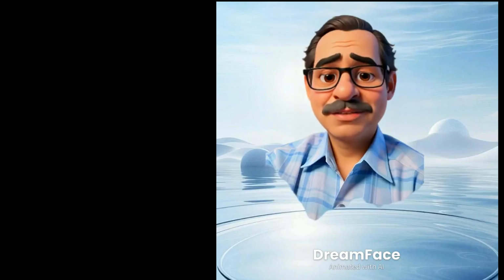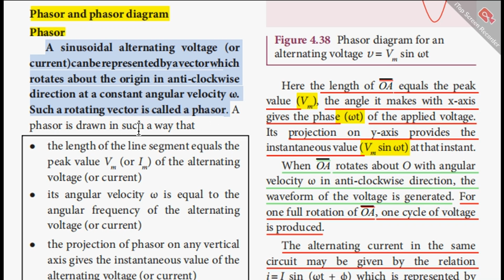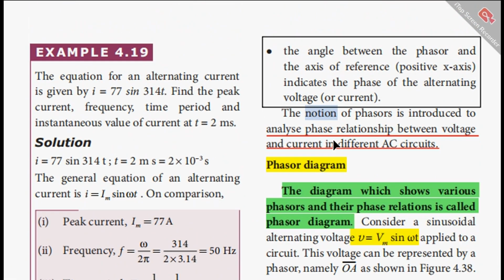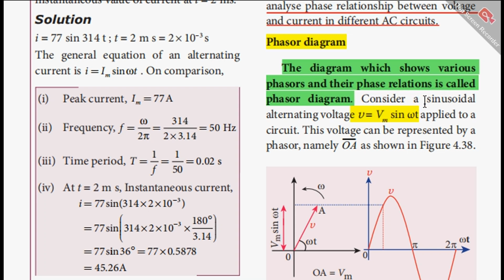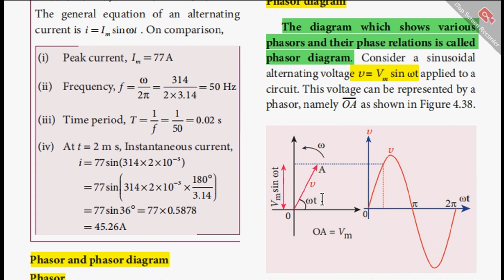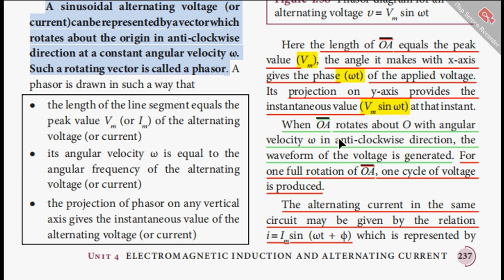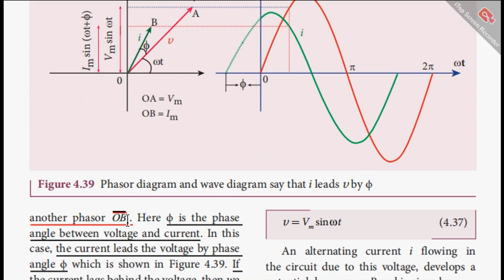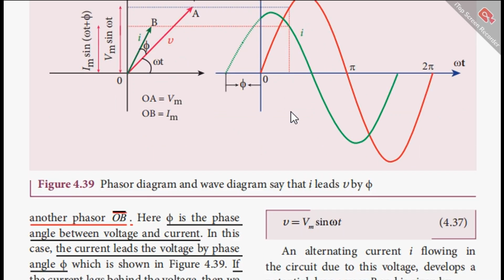Understanding PHASORS Class 12 Physics TN STATE BOARD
This  video explains the  concepts of PHASORS in PHYSICS for TN STATE BOARD school students